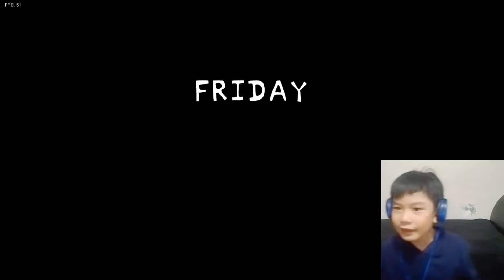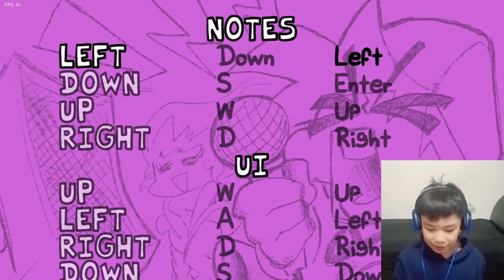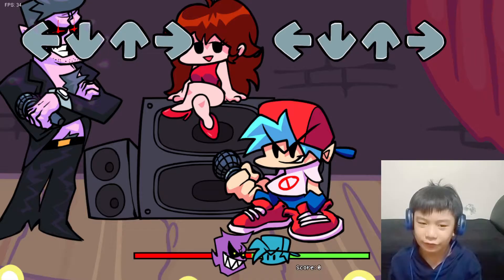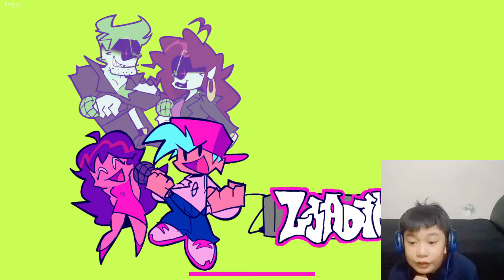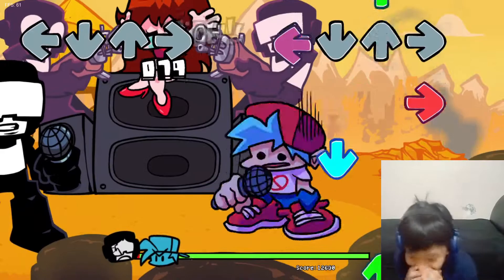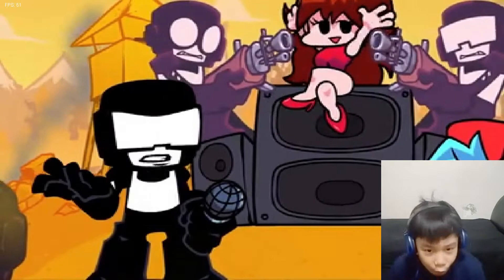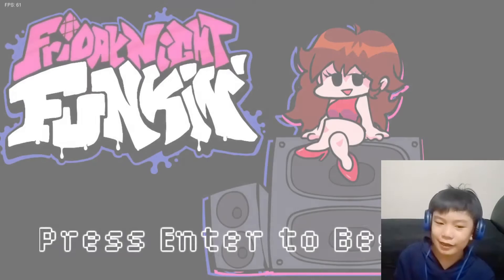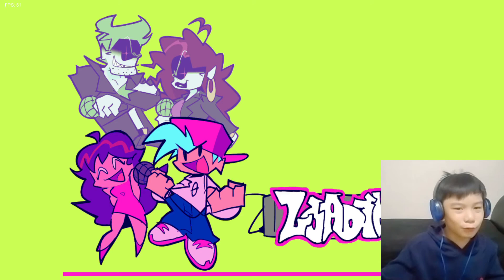Let's Play Friday Night Funkin guys...Exciting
Here I come Idol Brandon in Frustrated Gamer